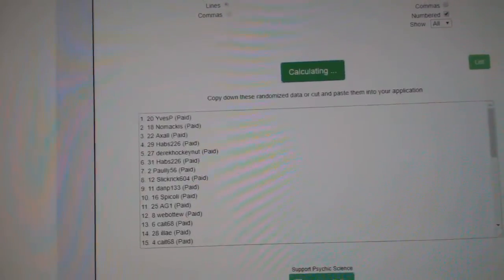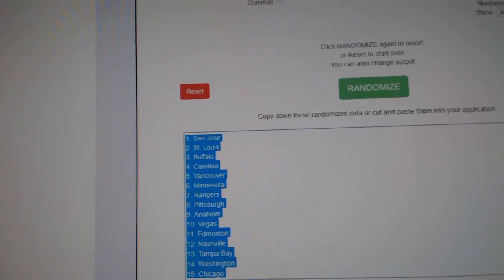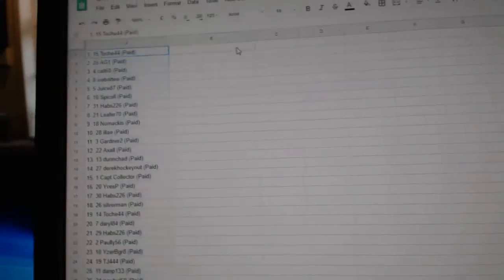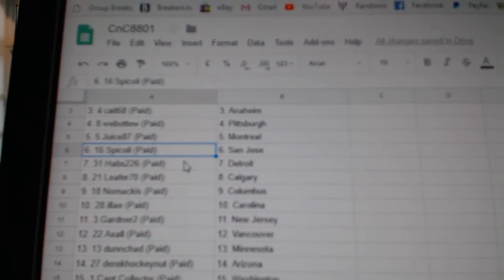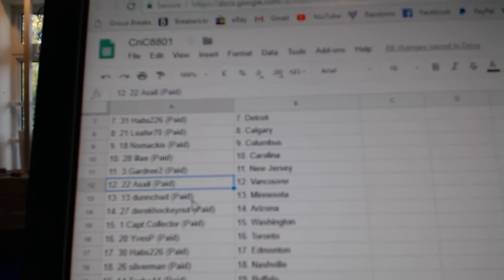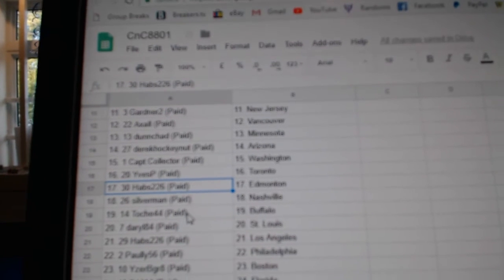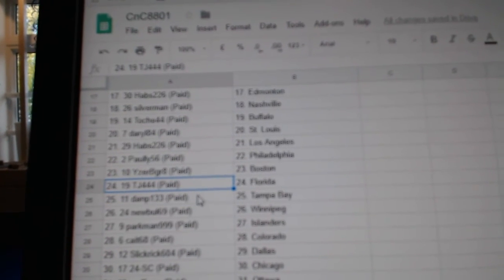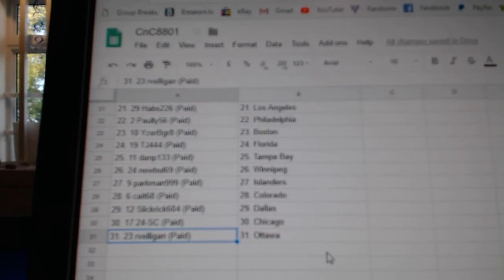Team Randoms - C&C GB #8801